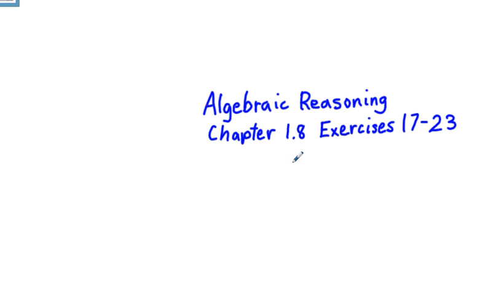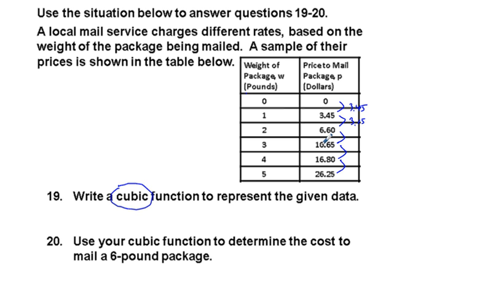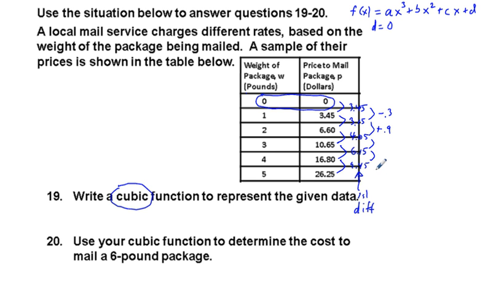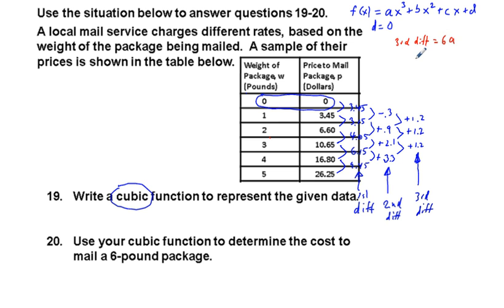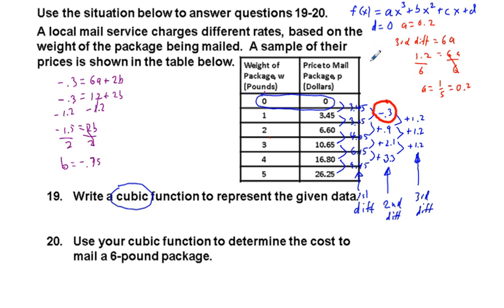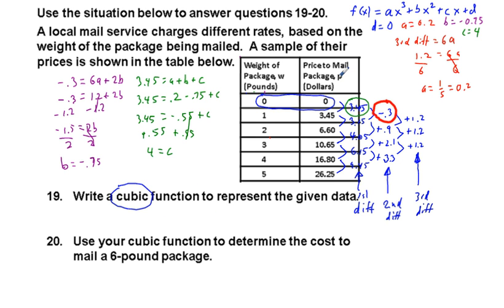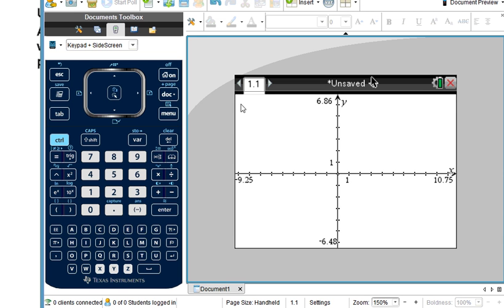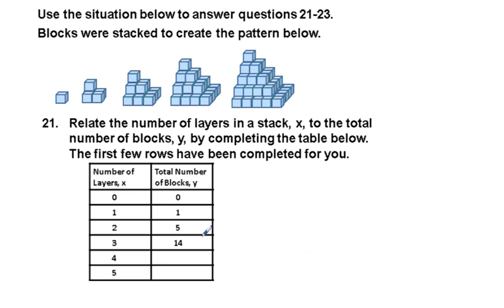Algebraic Reasoning Chapter 1.8 Exercises 17-23, Find and Use a Cubic Function from Data in a Table